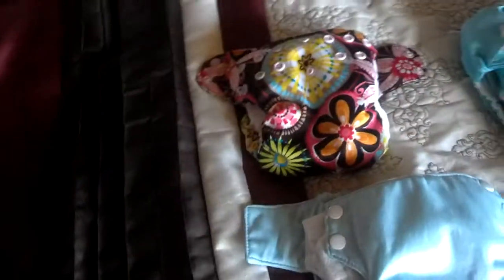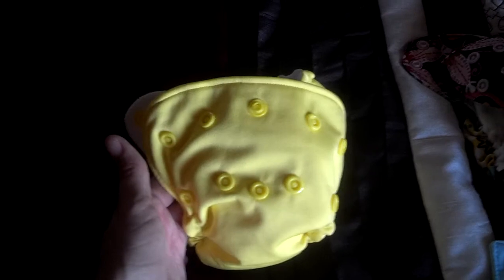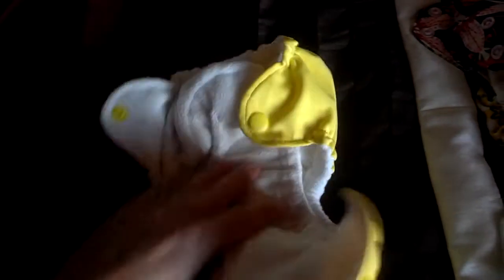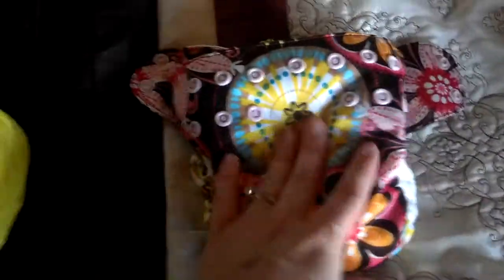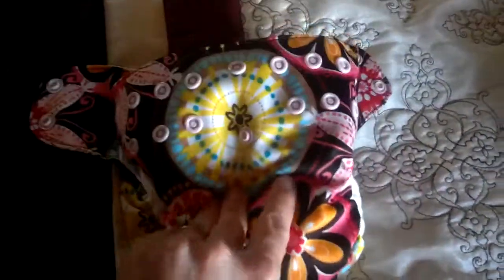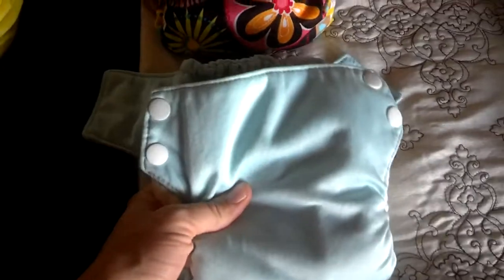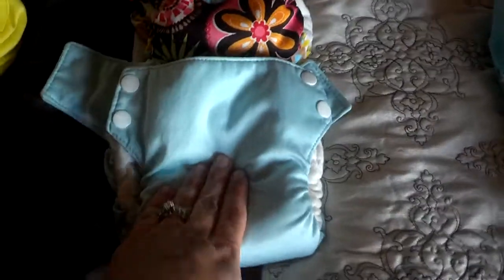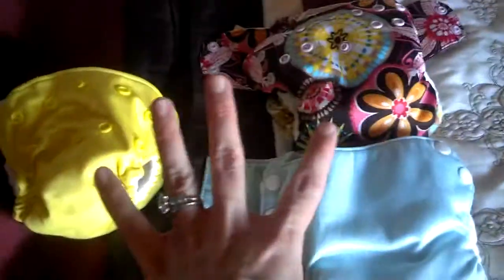My Favorite Newborn Diapers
Here are my favorites!